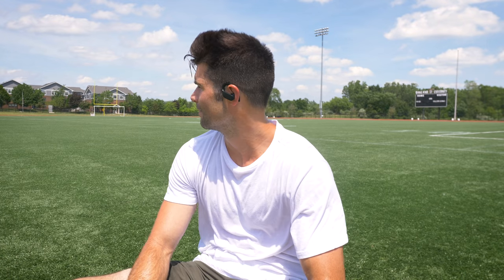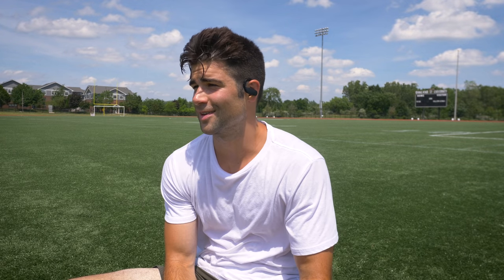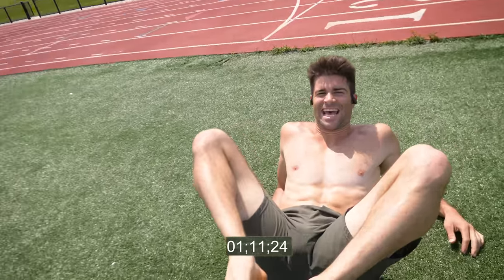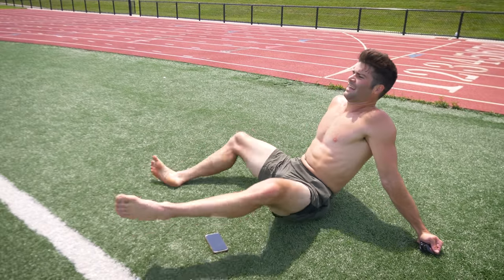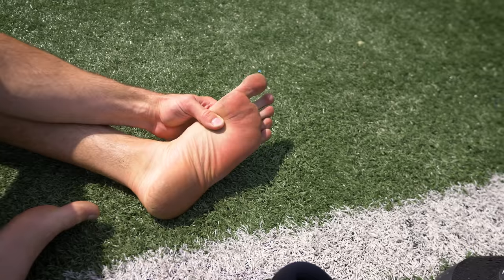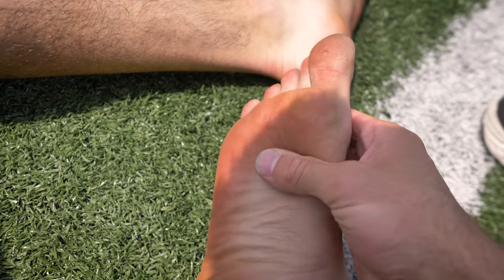Running an All Out 400M On Track - Barefoot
As requested I created and did the 400m barefoot track challenge. Did I run faster than with shoes? Watch the video to find out!

[My Lens Wide]
[My Lens Narrow]

[Super Patrons]

Clark R.
Gavin D.
Dave B.
Bryan B.
Jamie M.
Killabees
Simon T.
Jonathan C.
Bennet K.
David K.
Ken
Kevin J.